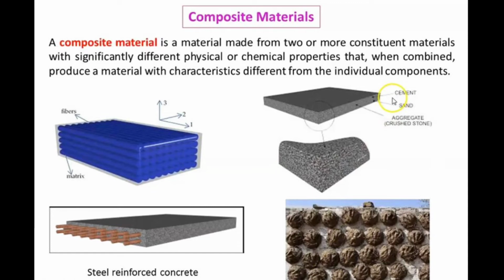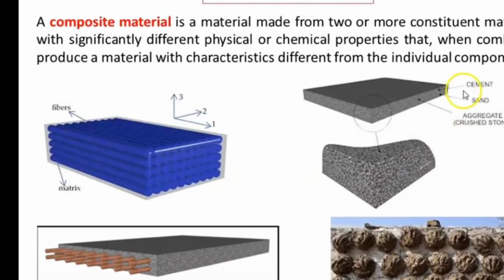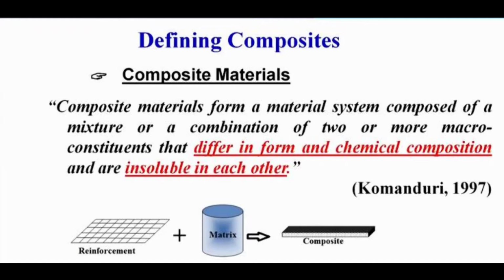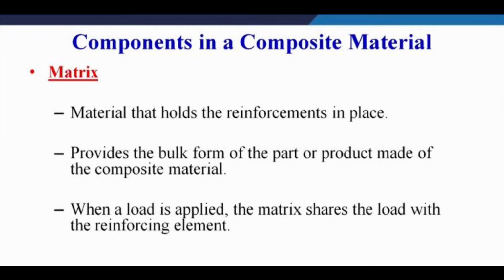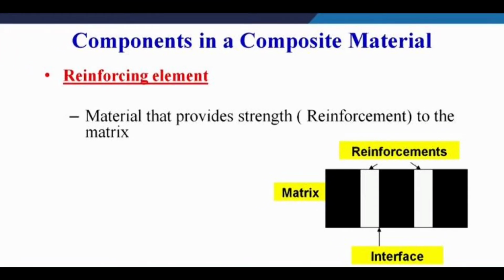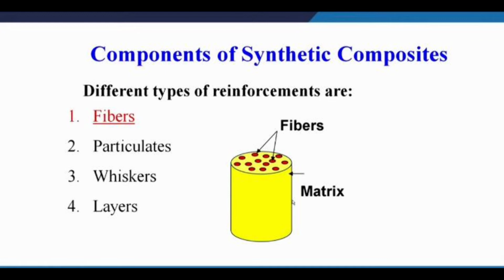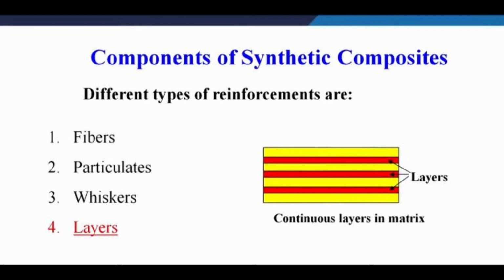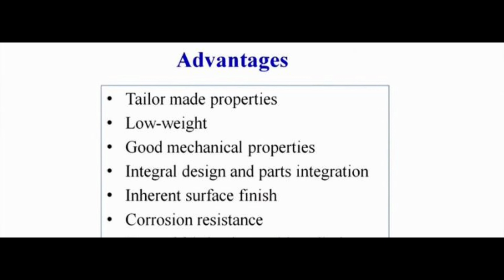INTRODUCTION TO COMPOSITE MATERIALS.